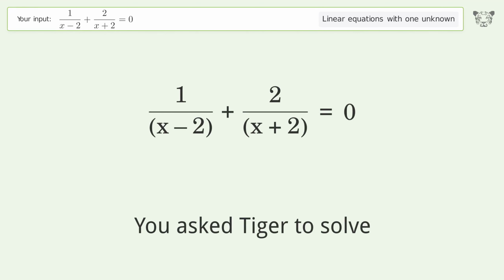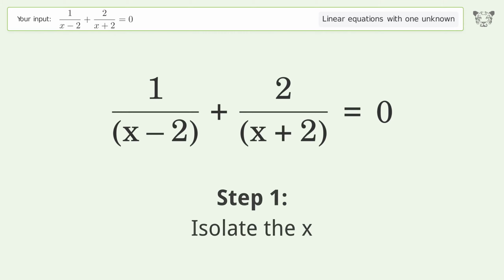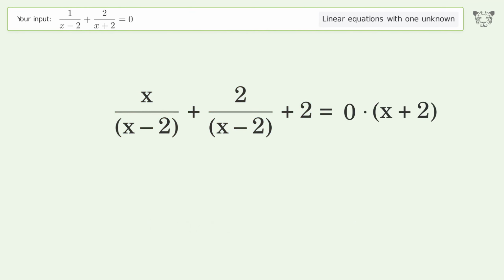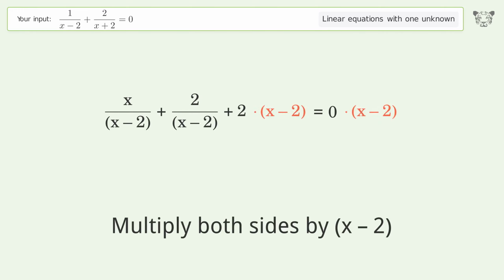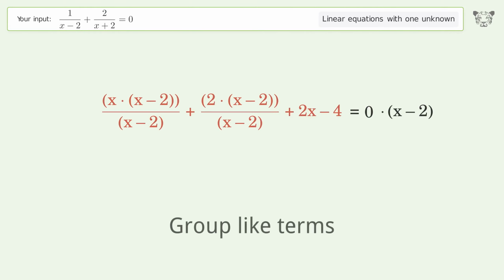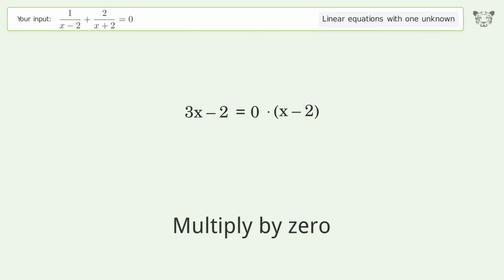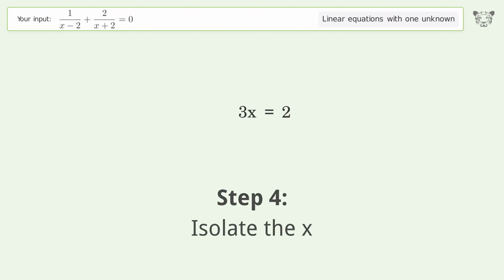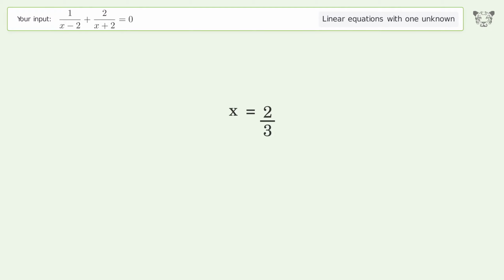Solve 1/(x-2)+2/(x+2)=0: Linear Equation Video Solution | Tiger Algebra